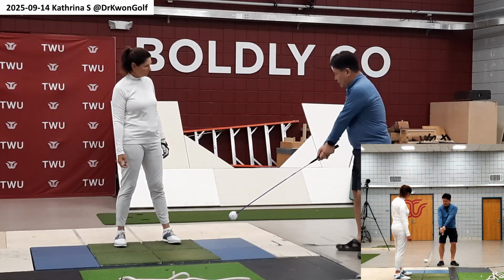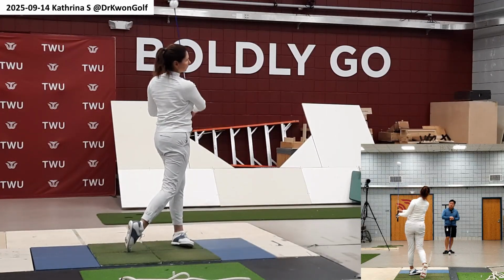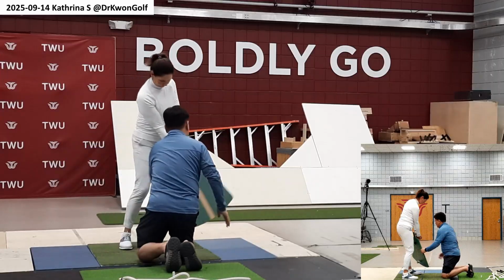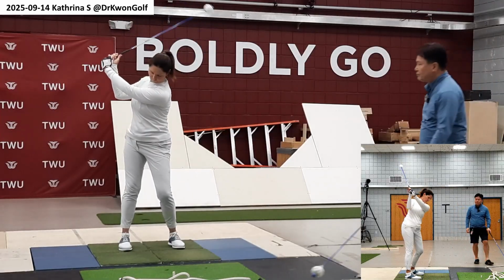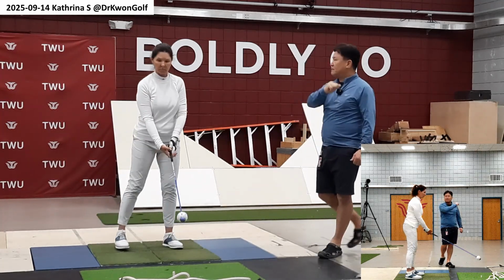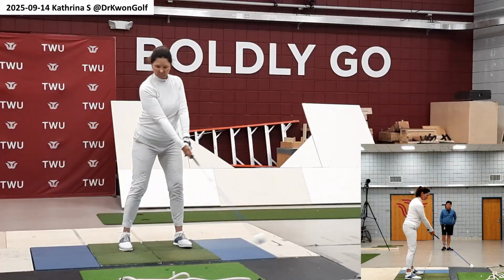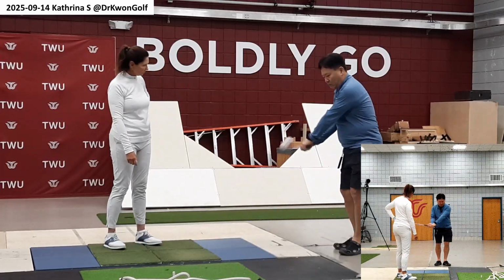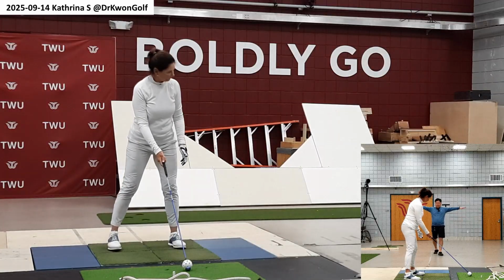2025-09-14 Kathrina S (64) 2/4